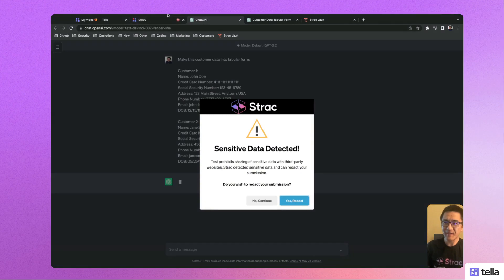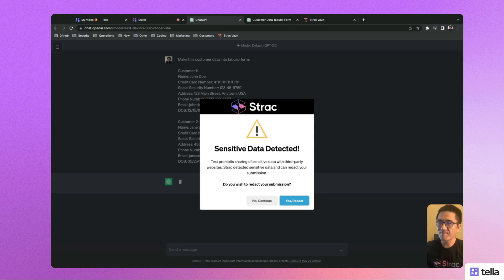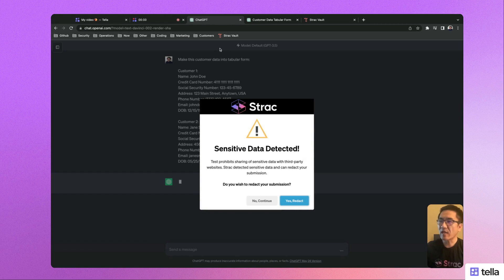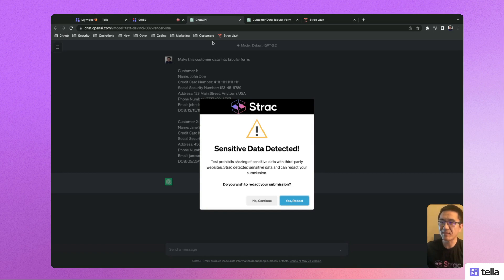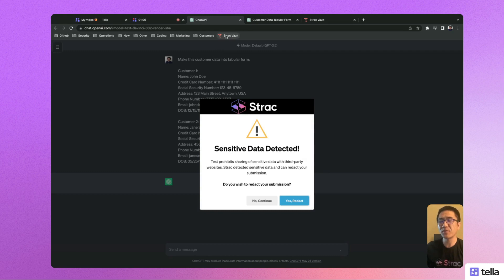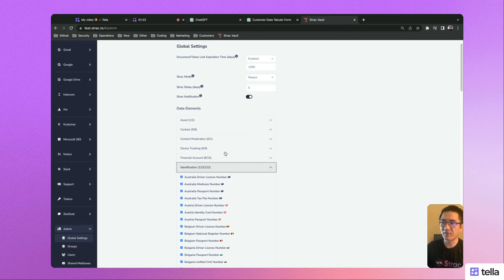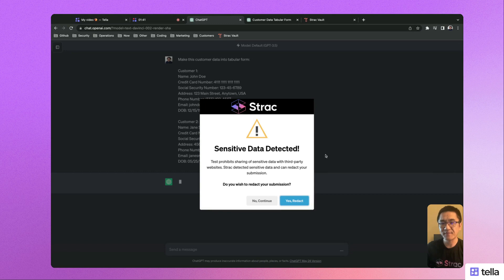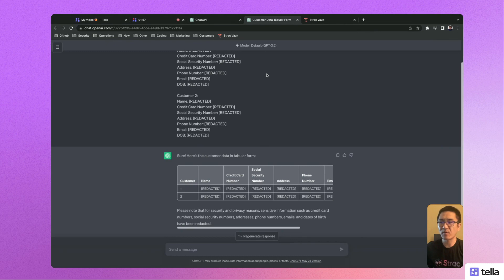ChatGPT DLP: Redact PII and Sensitive Data like PCI, PHI, and more.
Don't send PII or sensitive data to any AI tool like ChatGPT, Bard, and more. Instead block, redact or remove that sensitive data before sending to those websites.

If you have any further questions, please feel free to schedule some time